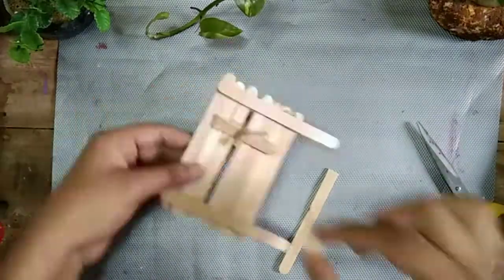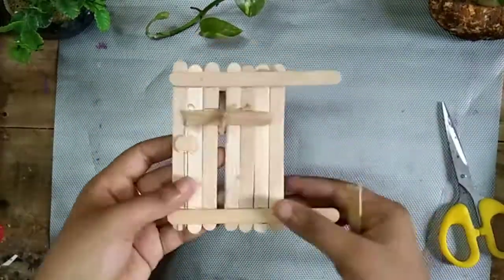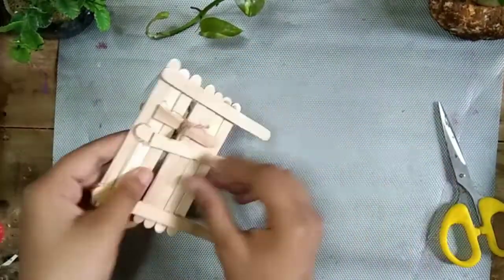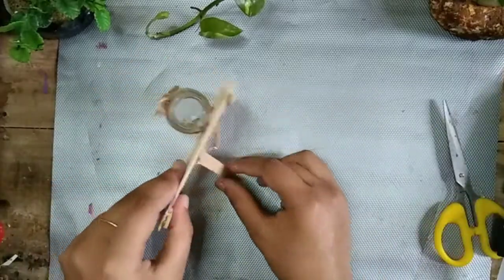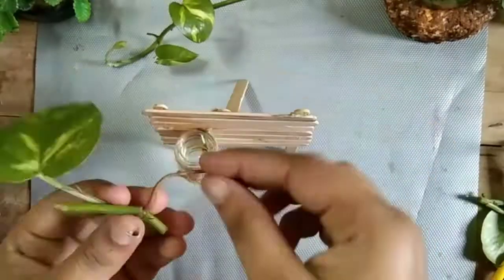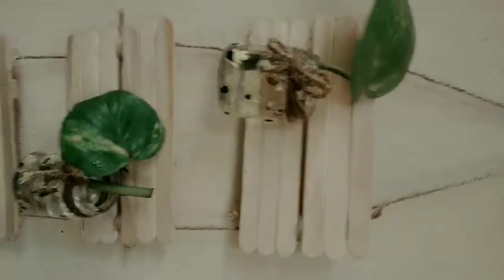DIY ice cream sticks home decoration / ice cream stick Craft/wall hanging /malayalam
DIY ice cream sticks home decoration / ice cream stick Craft/wall hanging /malayalam / plants pot's /Easy crafts